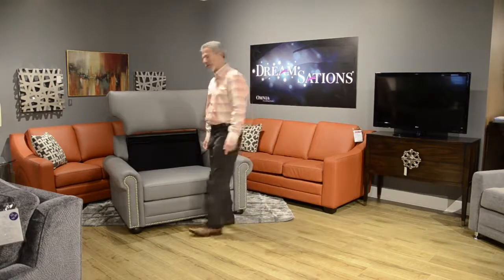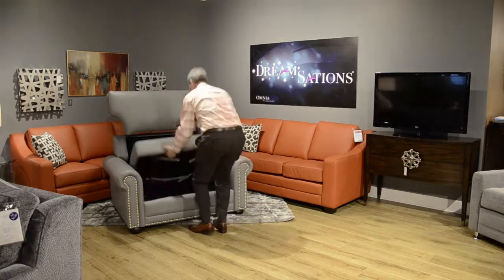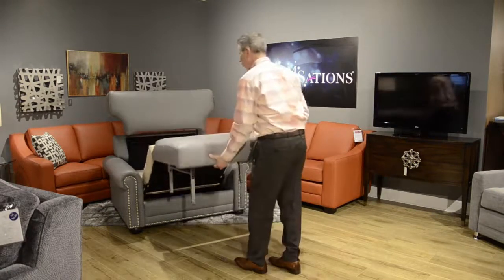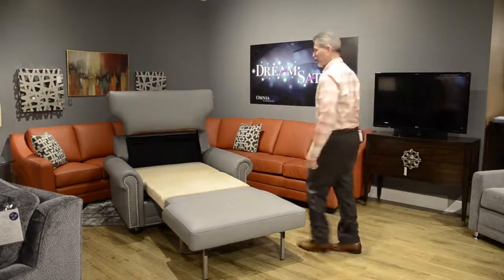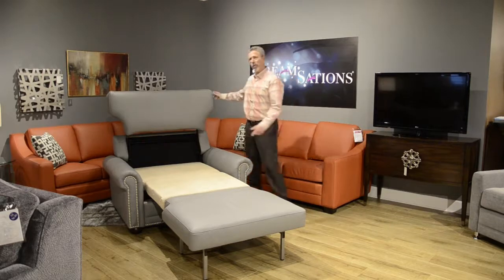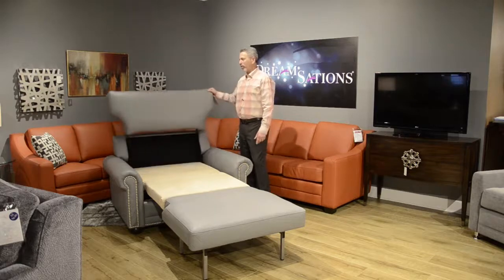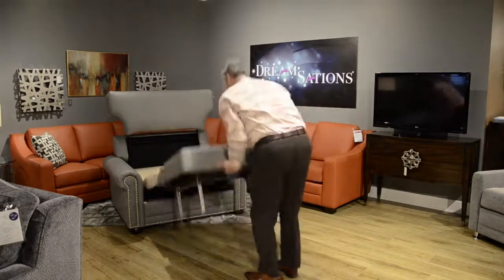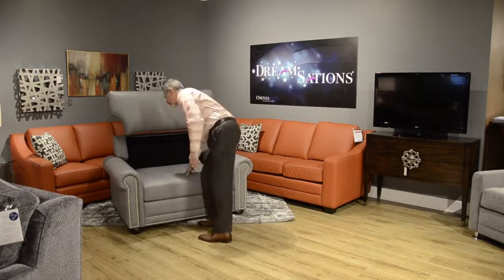Omnia Dreamsations Cot Chair & 1/2 Sleeper 020915 2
Our newest addition to the very popular DreamSations Collection, this Cot Chair & 1/2 Sleeper has a Cot mattress that you simply lift the back, and then pull out the mattress, with in seconds you have a 33" by 80" Cot Mattress. You will notice in the video the ease of use and how convenient this Cot Chair & 1/2 Sleeper would be when surprise guests drop by. For more information on this or any other Omnia Leather products please email to or call our Customer Service Dept. in the Omnia Corporate Headquarters in Chino, CA @